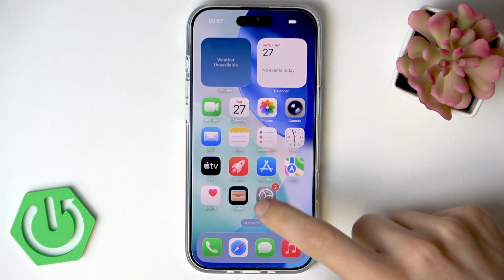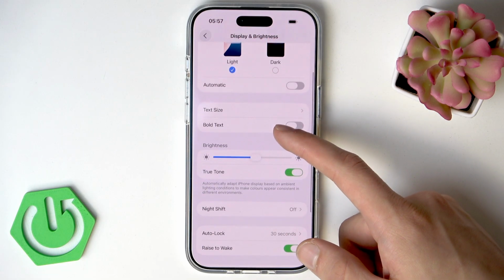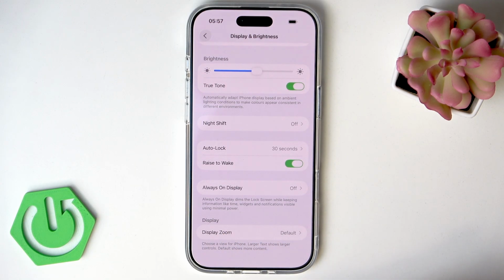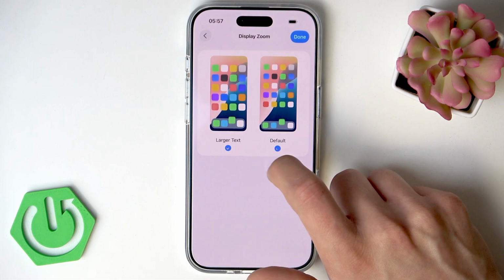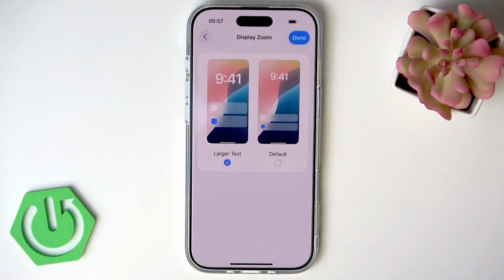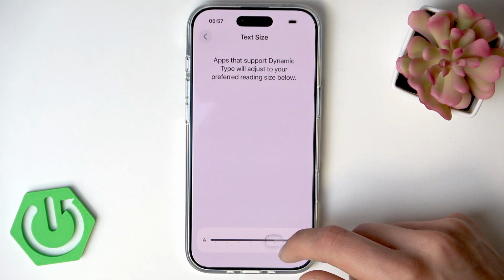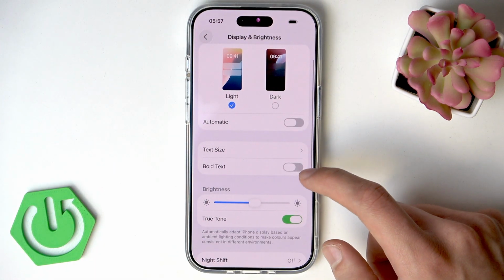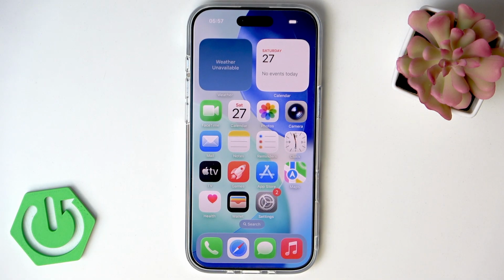iPhone 17 Air – How to Change Display Size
If you want to make your iPhone 17 Air easier to read or customize the way content appears on your screen, this video will show you how to change the display size quickly and easily. Learn how to adjust display zoom, increase or decrease text size, and enable bold text on your iPhone 17 Air. We’ll walk you through the steps in the Settings app, so you can switch between default and larger views, making your device more comfortable to use. Whether you need bigger icons, larger text, or just want to personalize your iPhone Air’s display, this guide covers all the options you need for a better viewing experience.

How to change display size on iPhone 17 Air?
How to adjust text size and enable bold text on iPhone 17 Air?
Where is the display zoom setting on iPhone 17 Air?

0:00 Introduction
0:05 Open Settings and go to Display & Brightness
0:15 Access Display Zoom options
0:27 Switch between default and larger view
0:36 Apply changes
0:43 Adjust text size and enable bold text
0:56 Summary and tips